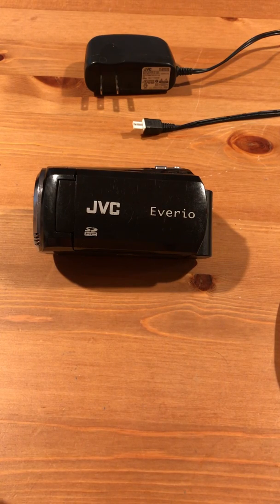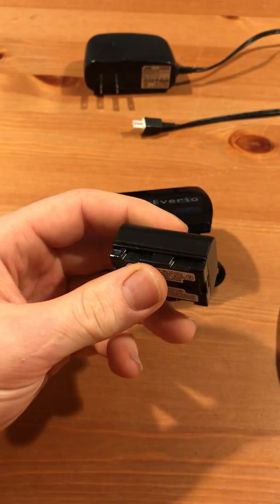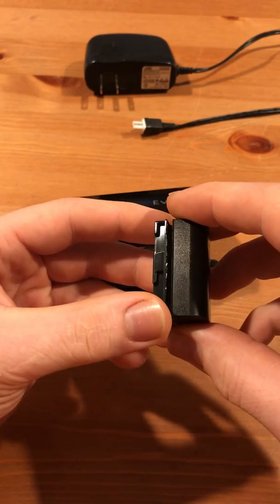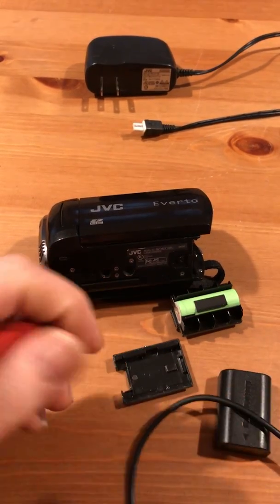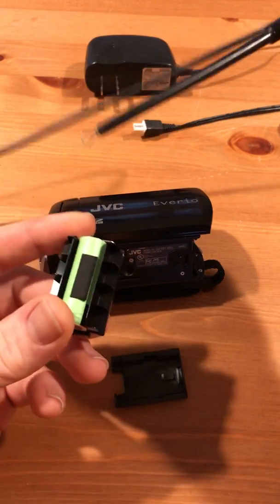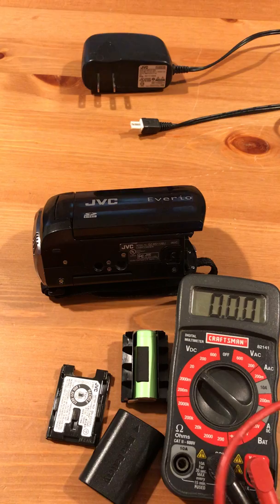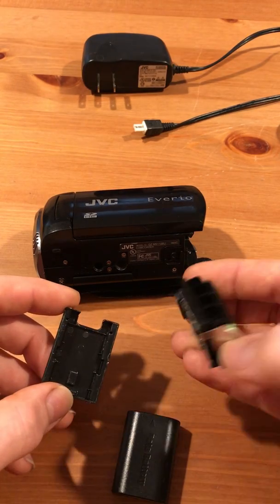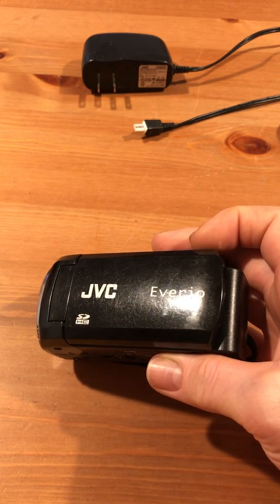JVC Everio Camcorder GZ MS110BU Dead Li Ion BN VG107U Battery Repair Recharge Disassemble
This Battery was at 2.5 Volts when it would not charge on the camcorder.
After a full charge with the camcorder it was at 4.2 volts.
I originally charged it to over 4.5 volts which was a little longer than an hour and a little higher than I intended to charge it since it is an Li Ion battery.
After being emptied with the camcorder until shutting off it was down to 3.2volts.
Therefore my theory is that it normally operates between 3.2 and 4.2 volts and probably stops taking a charge through the camcorder right around 3.0 volts.